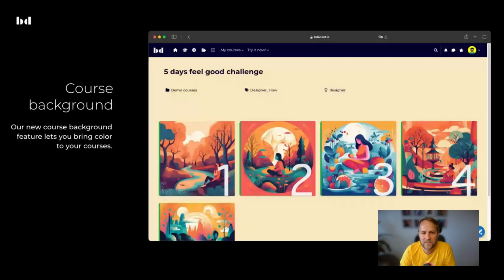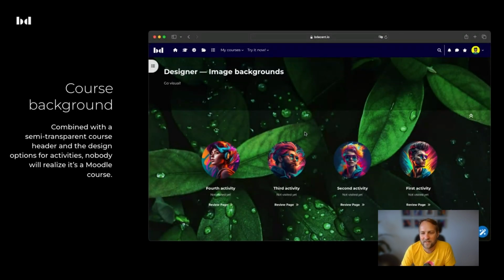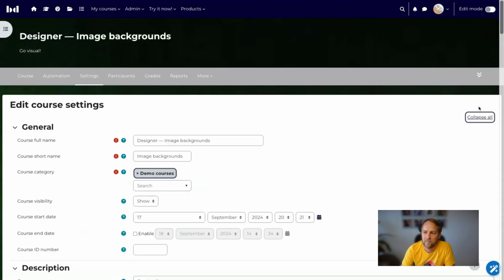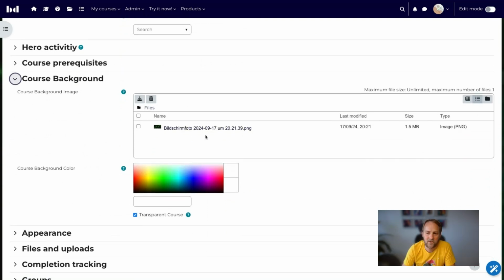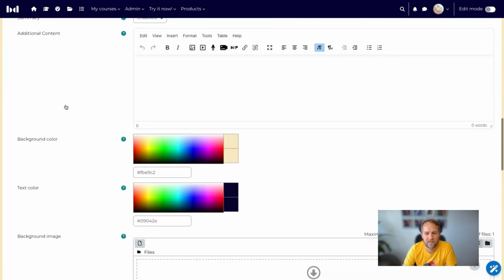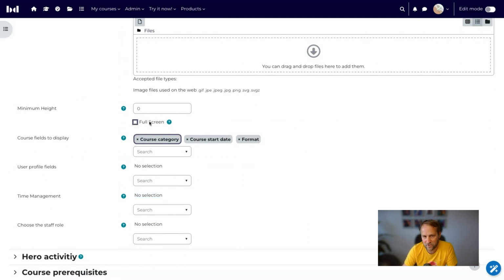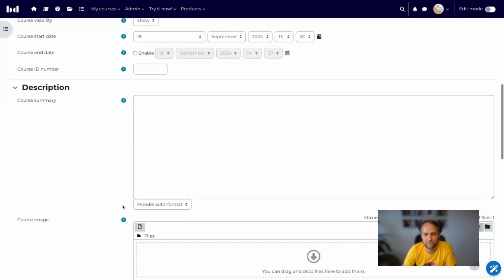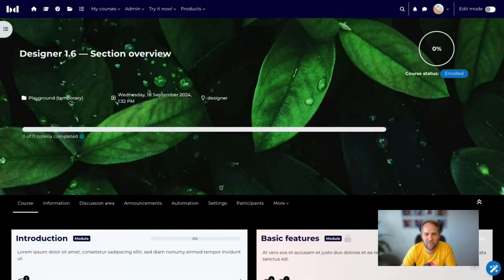Create awesome course designs with course backgrounds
Customize the course background with colors and images to enhance aesthetics and create unique course designs. A transparency option ensures elements blend seamlessly, increasing visual appeal. Customized header designs improve visibility and encourage creativity in course creation.

This video is part of a webinar on Designer, a course format to create stunning courses.
Part 4: Live demo of new Designer 1.6 feature: Course background
Speaker: Stefan-Alexander Scholz

👉 About us